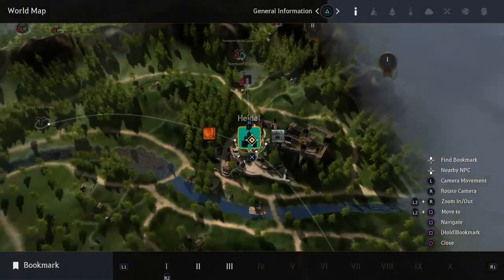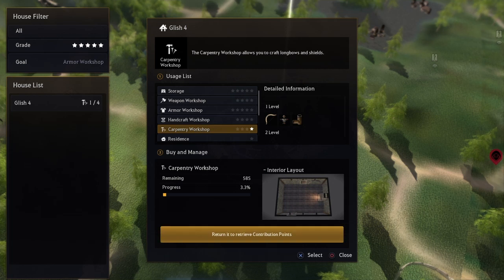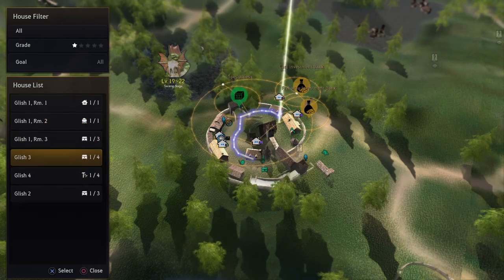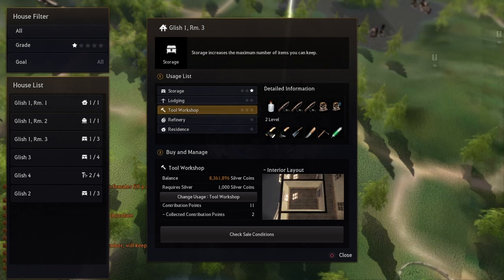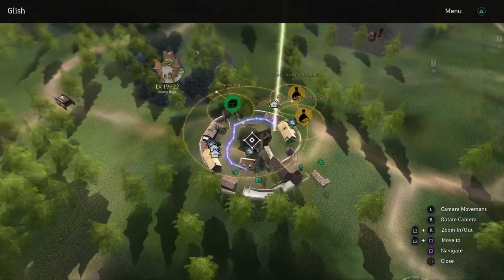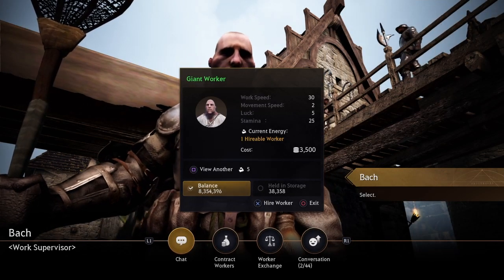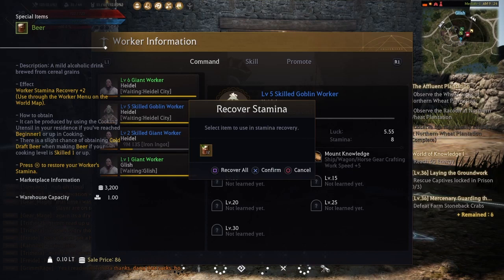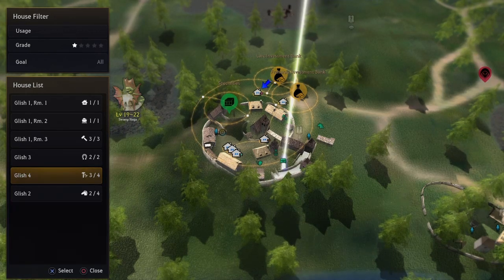BDO Beginning Guide to Crafting! PS4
Just a quick guide to buying houses for crafting and how to use workers on Black Desert Online for PS4.